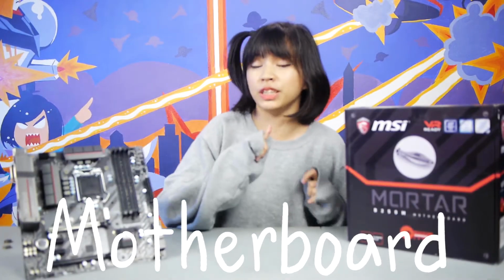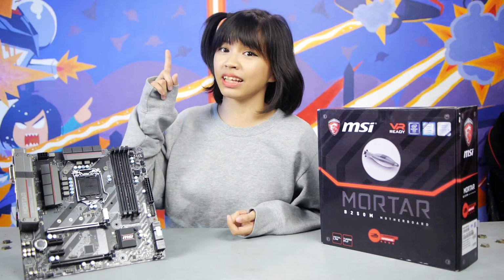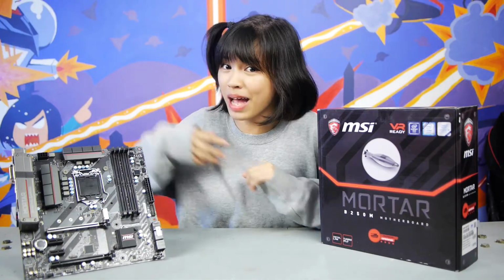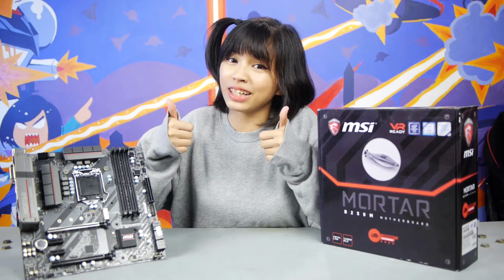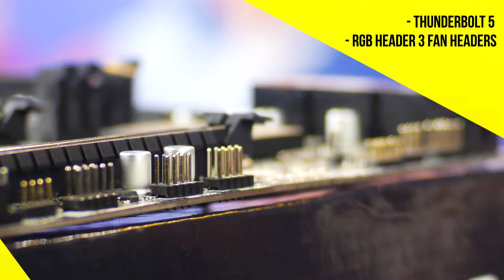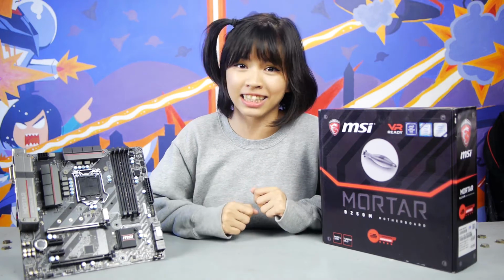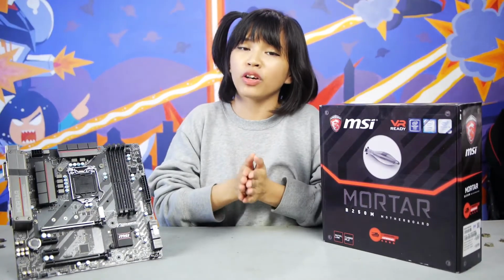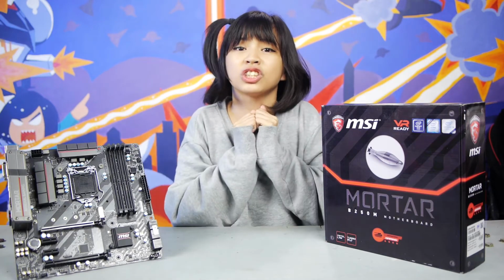Tech for Newbies - MSI B250M MORTAR Motherboard REVIEW feat. Suzzysaur!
Join our MASSIVE community and get social with other Bida gamers!

Rumble Radio is also live streamed on Twitch!